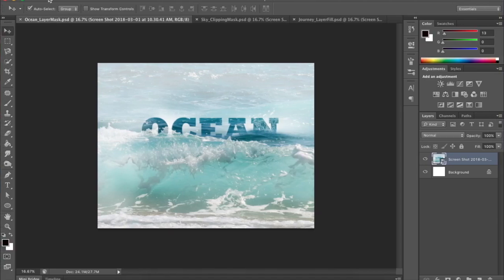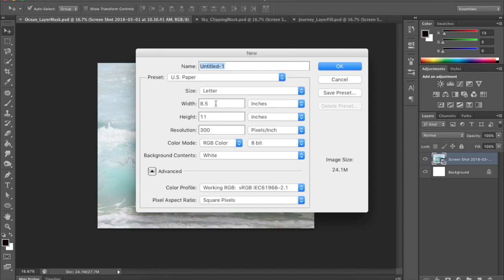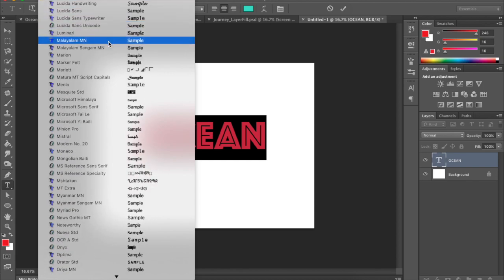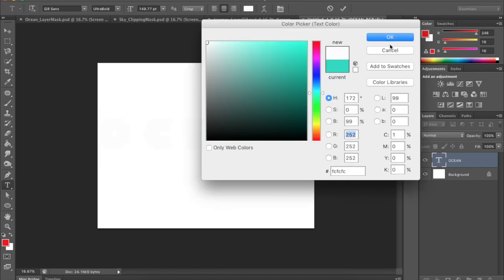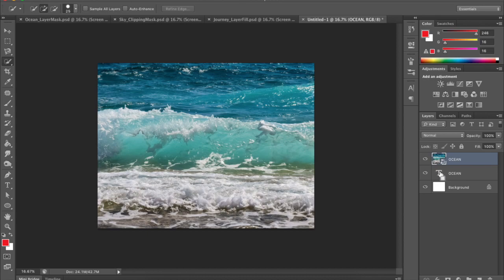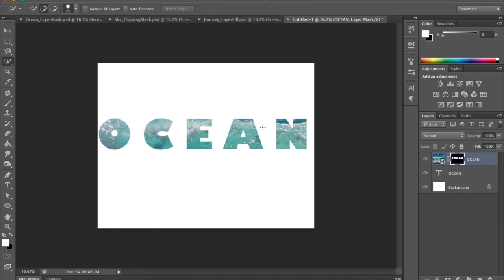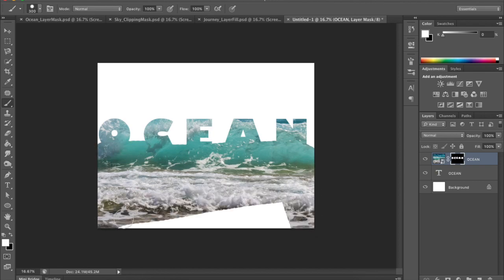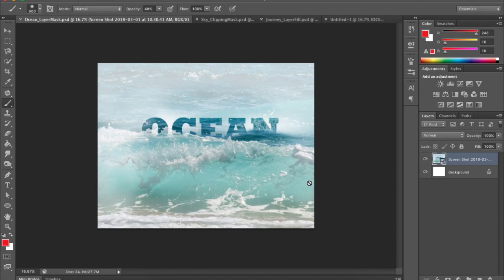Layer Masks_Text and Images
This video is about Layer Masks_Text and Images